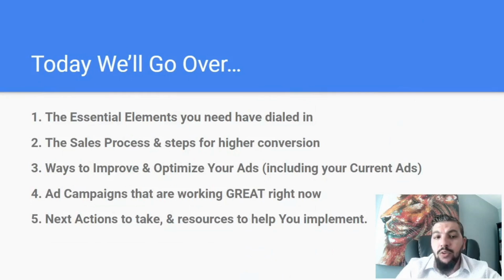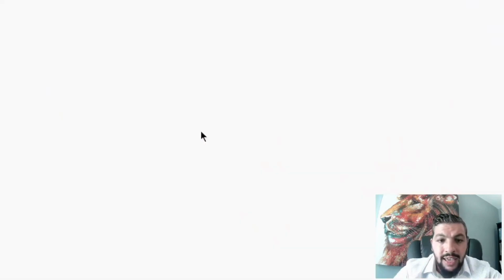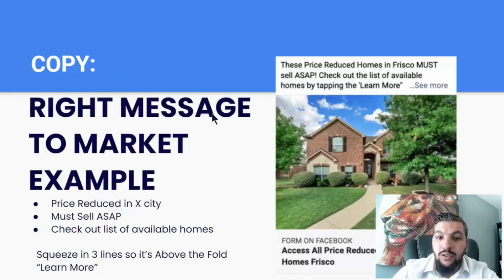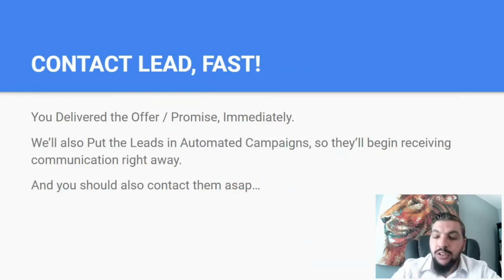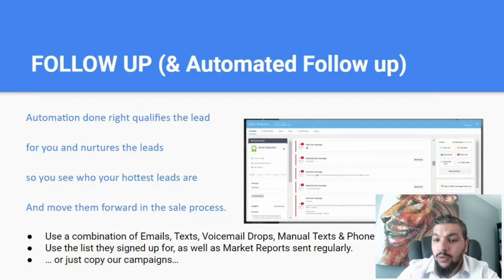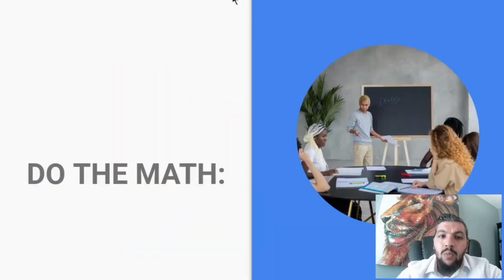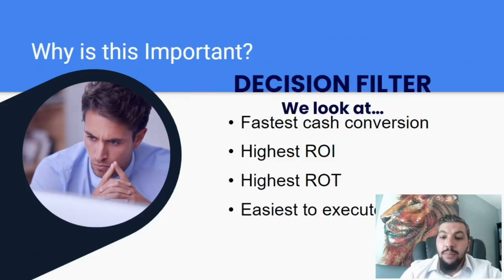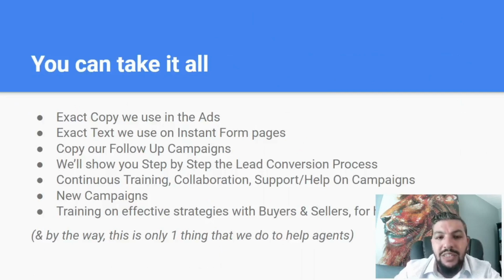Facebook Ads for Real Estate Agents and Brokers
This will give you good information about Facebook Ads for Realtors and best practices.

Schedule a 15 minute call with me. (The calendar will block off 30) & I'll be happy to help you with your campaign/strategy & give you access to the resources you need.

And it's best to check out this video before the call.